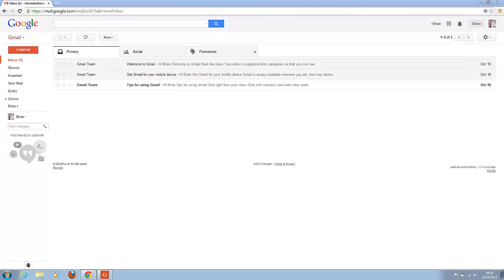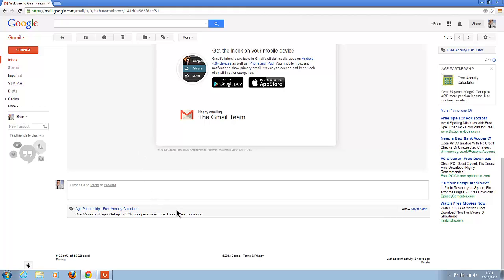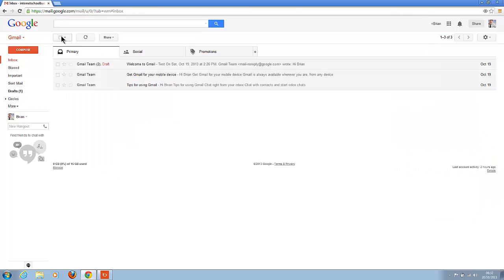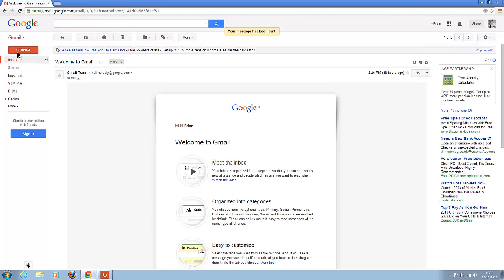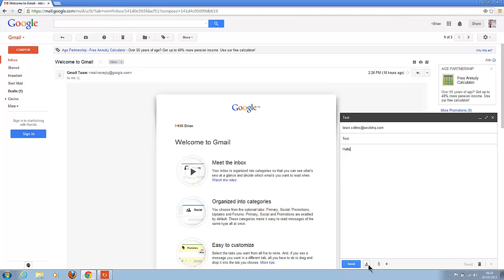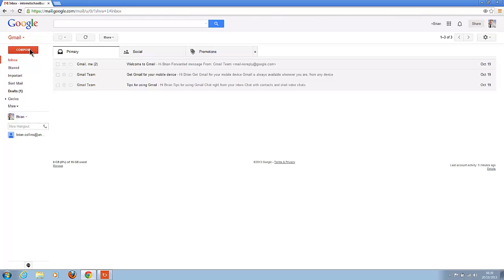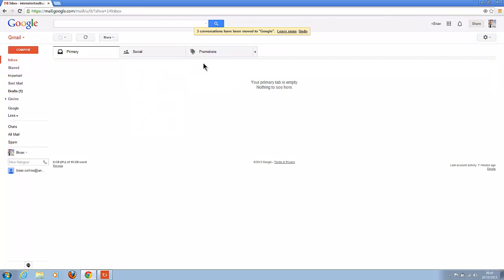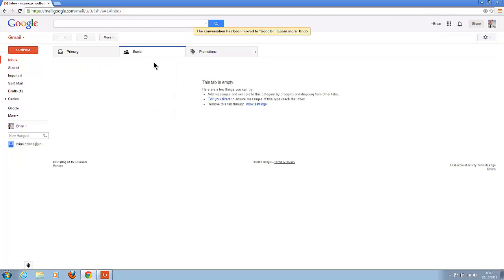Google Mail Inbox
The following video clip is a recording of a community project. It is part of a project to help you enjoy your computer and internet connection.

This is the 5th part of the video in the series.

The Gmail Inbox is your central area to send new e-mails, reply to e-mails you receive and forward e-mails to others,